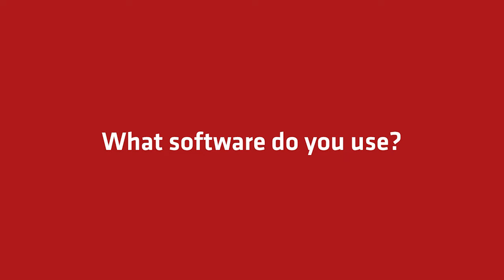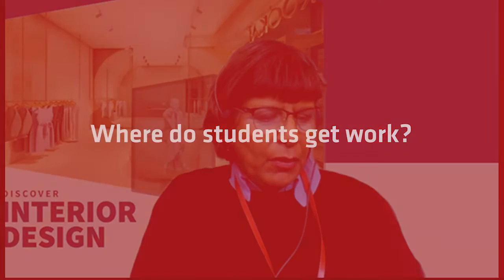Interior Design Open Week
Hear about our courses from interior design lecturer Viv Munn.